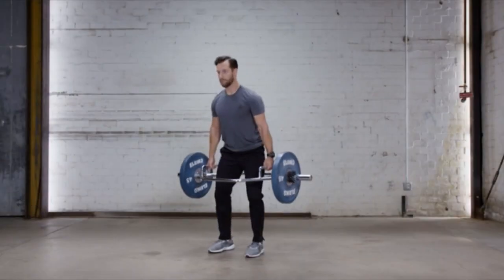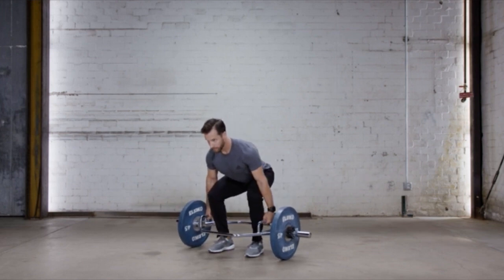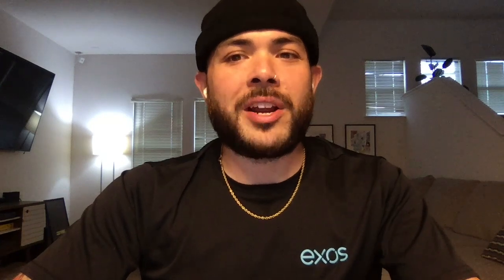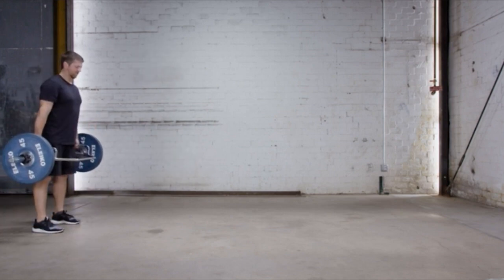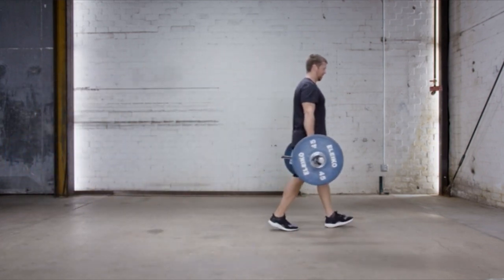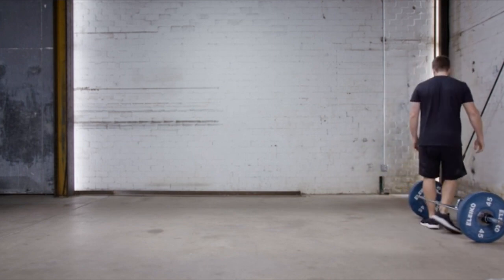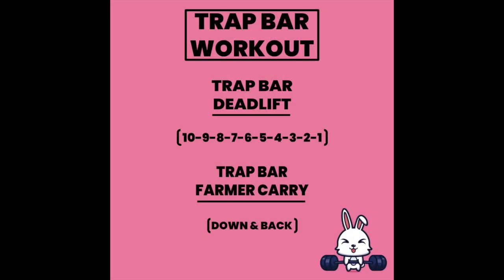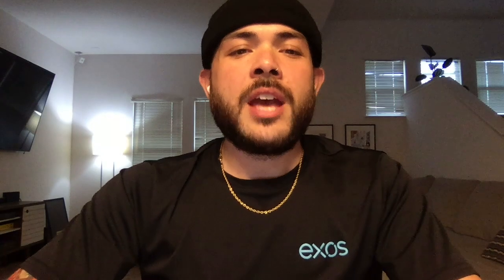Trap Bar Workout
Not all workout equipment is created equal, which is why it’s fun to switch it up from time to time. Today we’re going to test our grip and pulling strength with an amazing Trap Bar Workout, which may be a new toy that you haven’t gotten to play around with yet. It’s a bit scary using stuff you aren’t familiar with, so make sure to listen closely to Coach as he details the important parts of this sweat session.